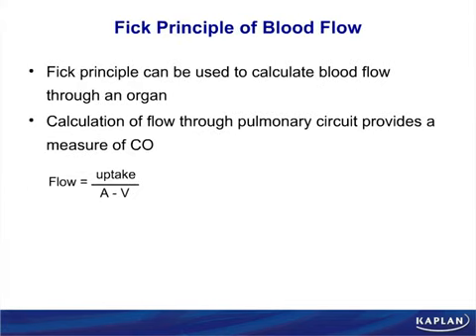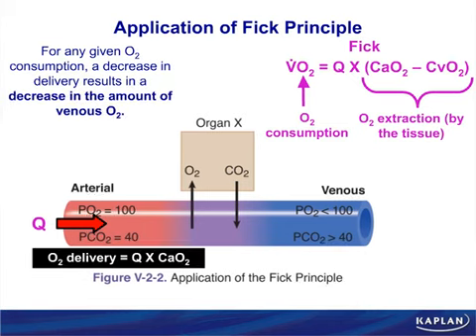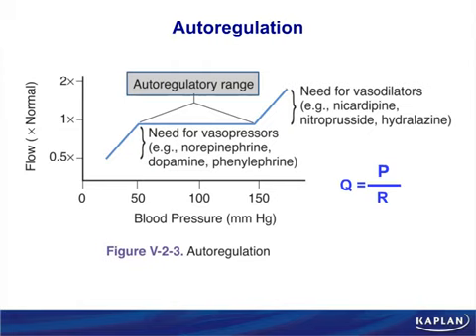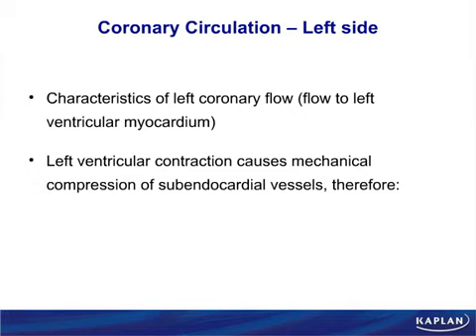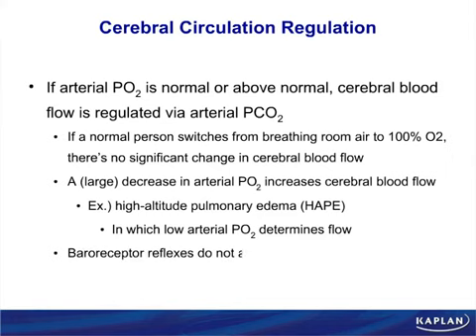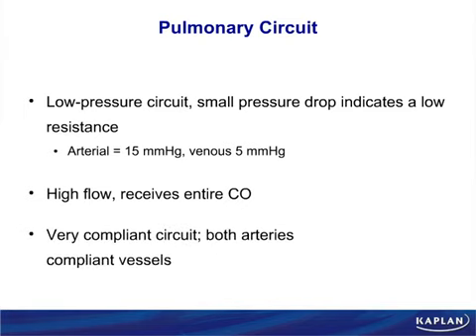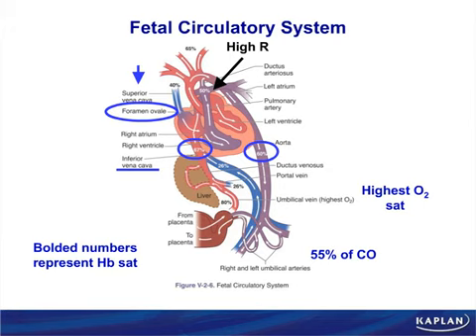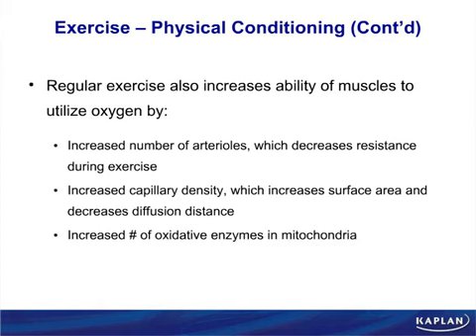Regulation of Blood Flow and Pressure|Physiology